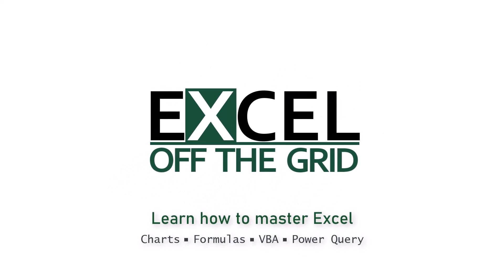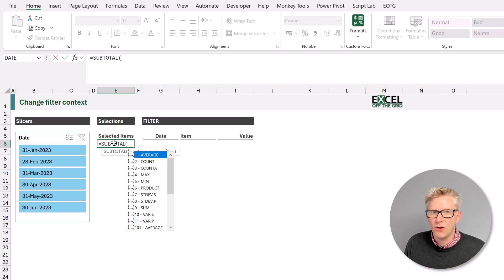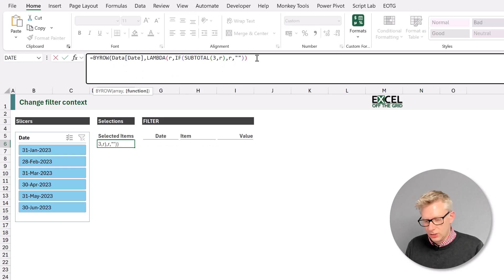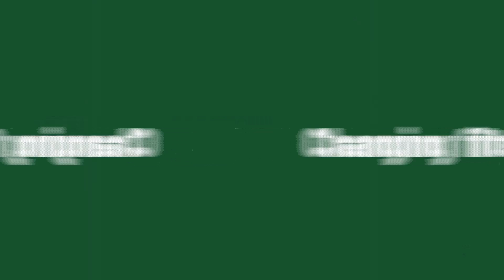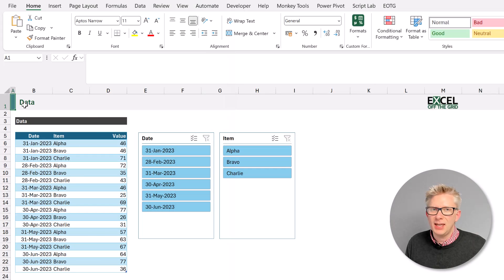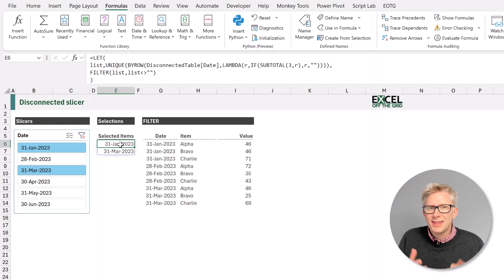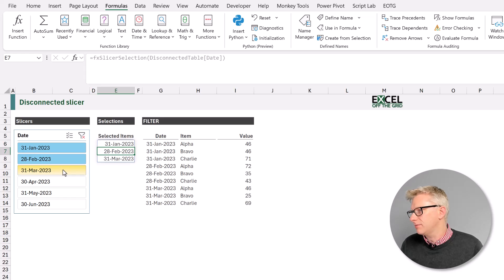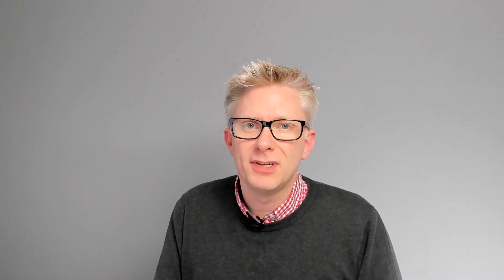Table slicers for advanced interactivity in Excel | Excel Off The Grid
Having looked at how to use slicers with PIVOTBY and FILTER in the previous video.

Let's take this a step further and discover how we can use Table slicers for more advanced user interactivity:
 - How to get slicer selections as a list
 - Change filter context
 - Create disconnected slicer tables
 - Build a reusable LAMBDA function for slicer selections

0:00 Introduction
0:23 Data & creating slicers
1:00 Slicer selection formula
4:47 Changing filter context
6:14 Disconnected table slicers
7:37 fxSlicerSelection function
10:00 Conclusion